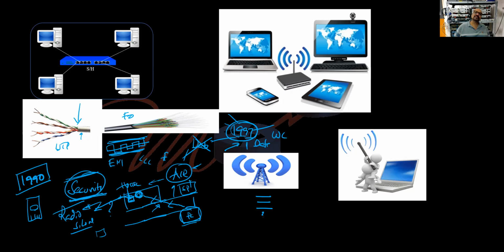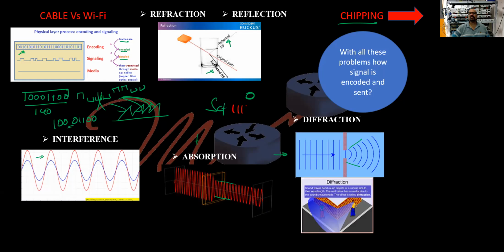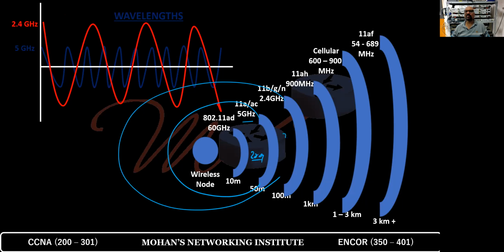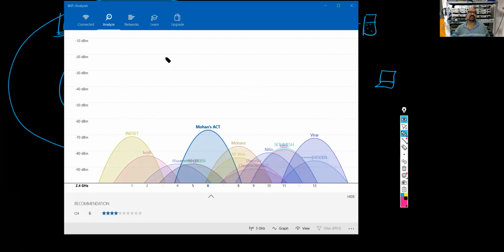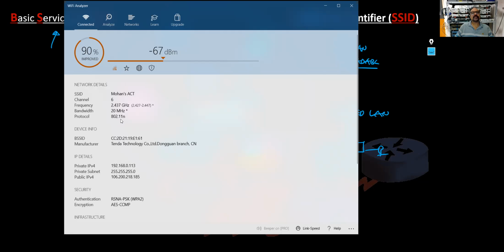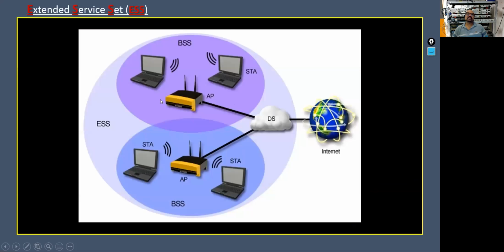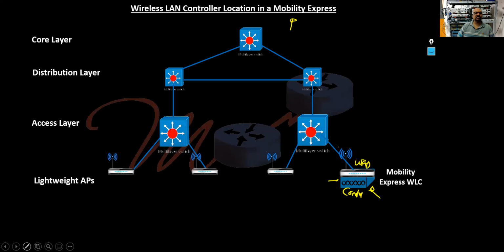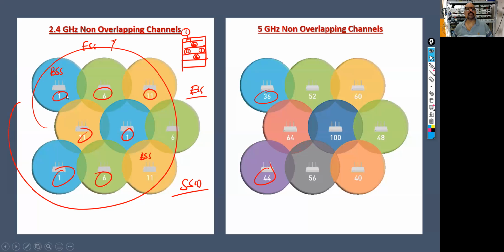Fundamentals of Wireless Networks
CCNA(200-301)
ENCOR(350-401)